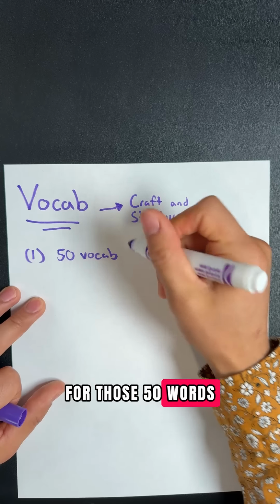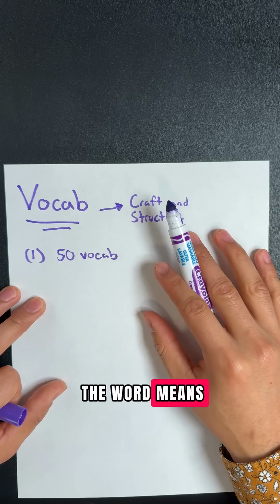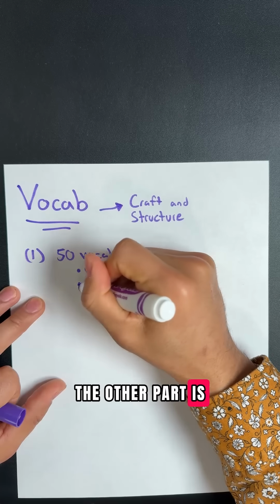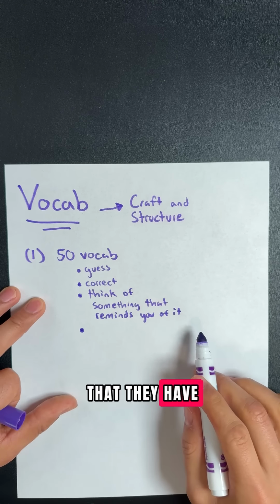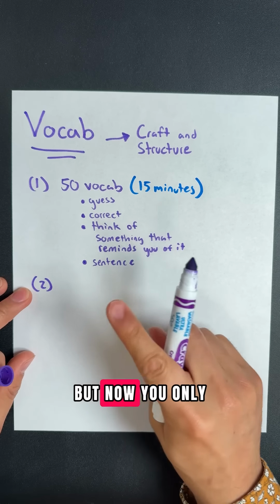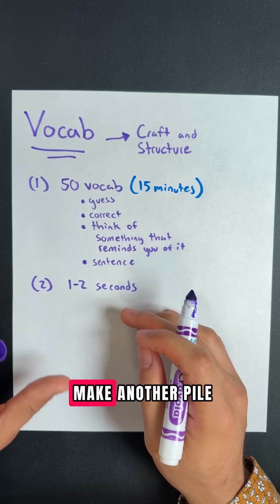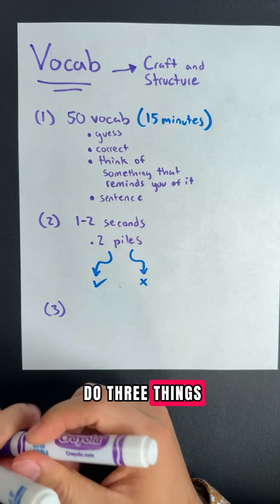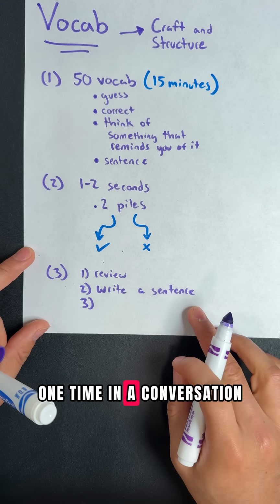SAT Vocab Rapid Prep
Here's a rapid way you can learn vocab on the SAT!